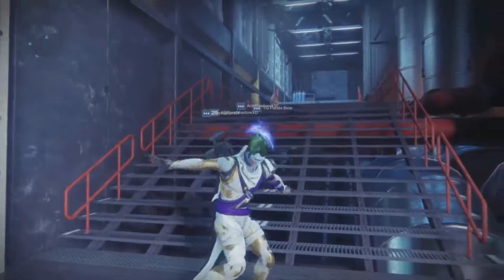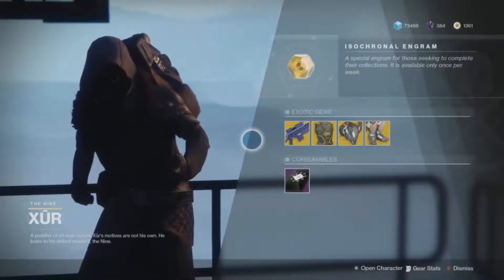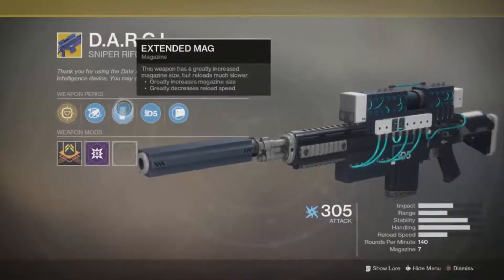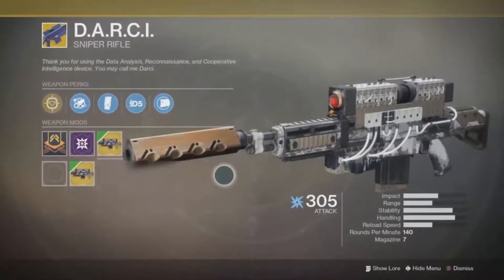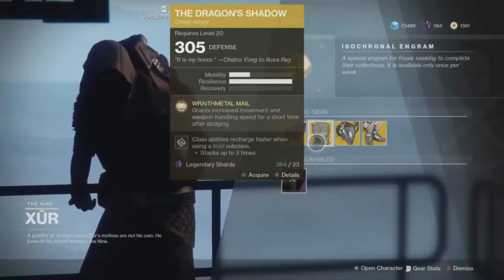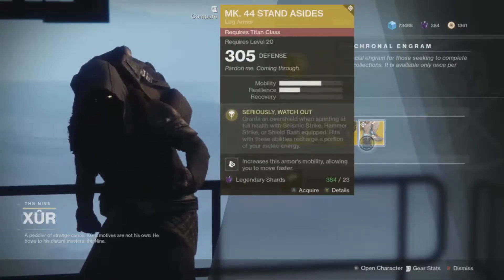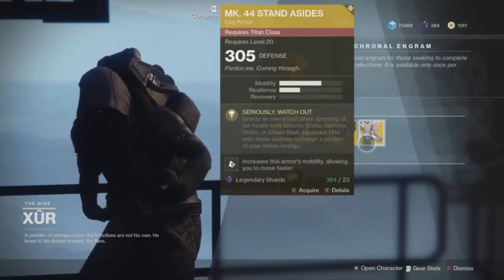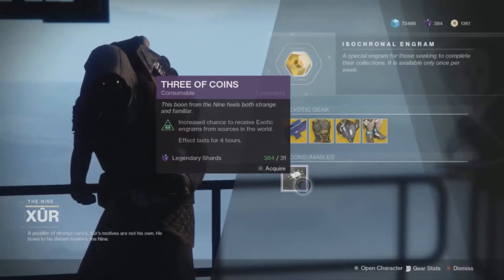Destiny 2 Xur Location Week 29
Xur this week is in the tower and he is selling some good exotics for the guardians of Earth. Come along and find out what he is selling and find out what all the terminology means.